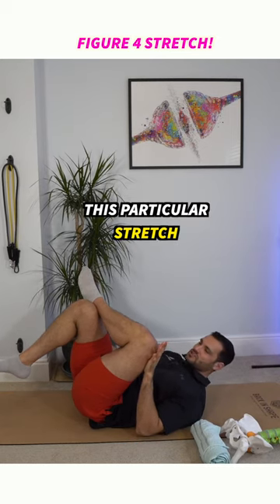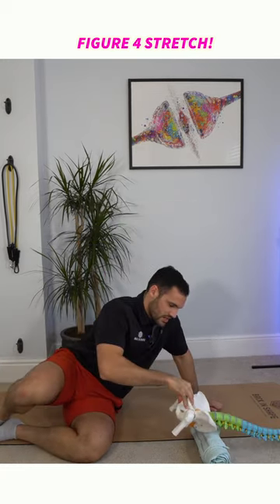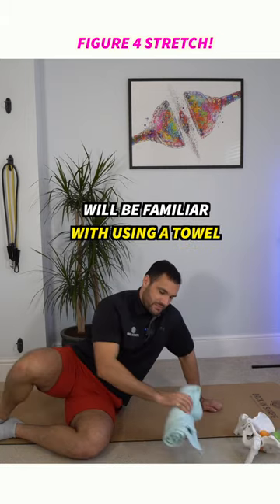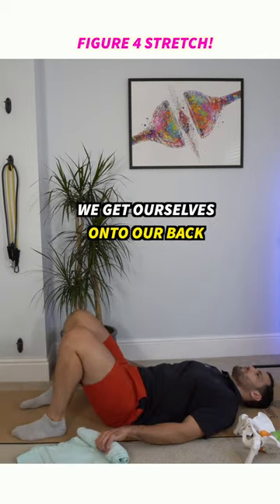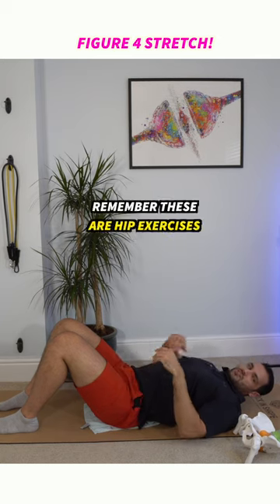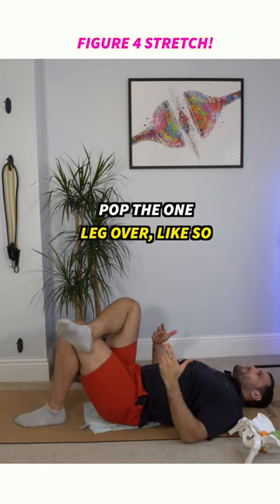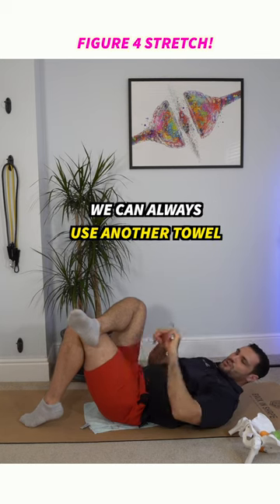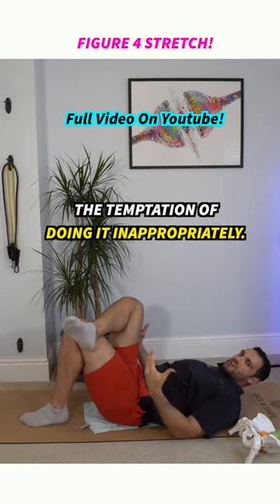How To Stretch Your Glutes Safely!